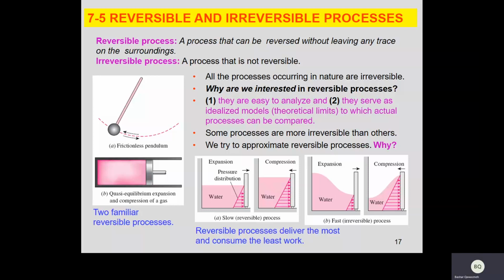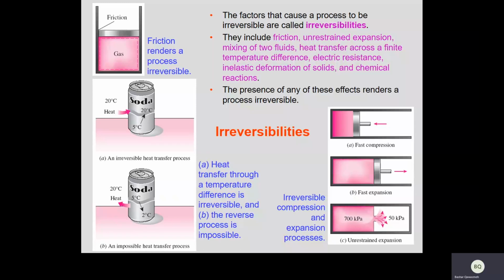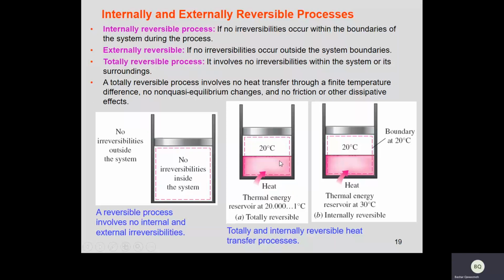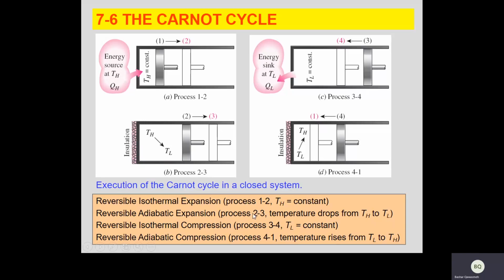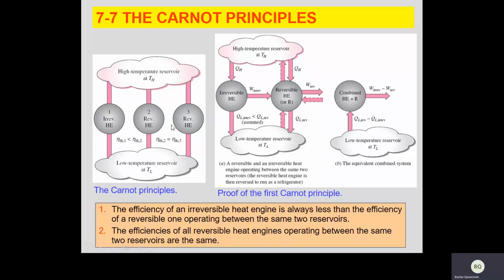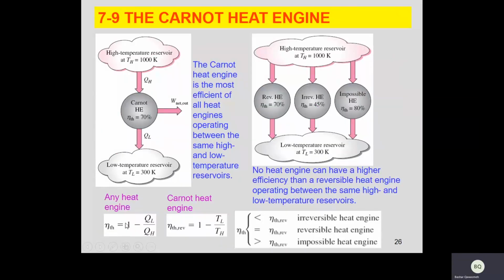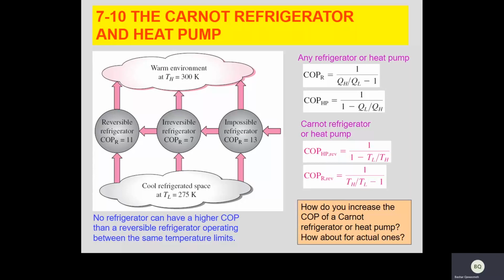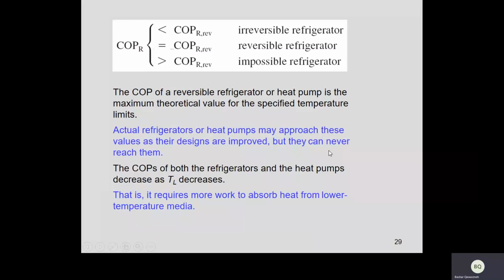Thermal ch7 part 2 lec 10